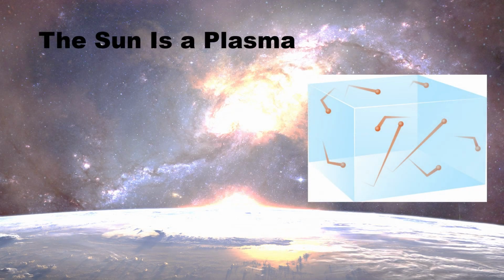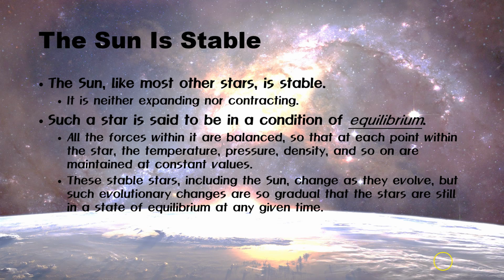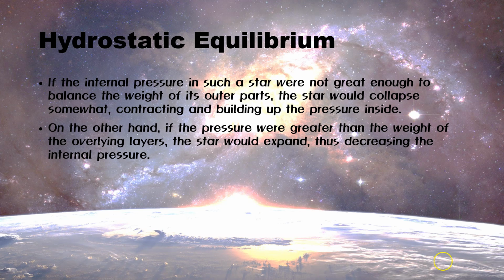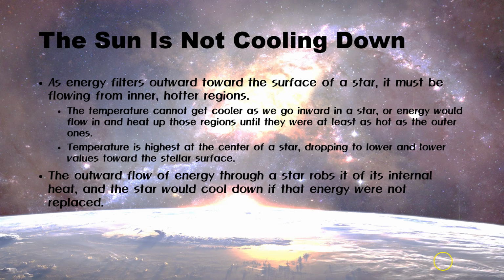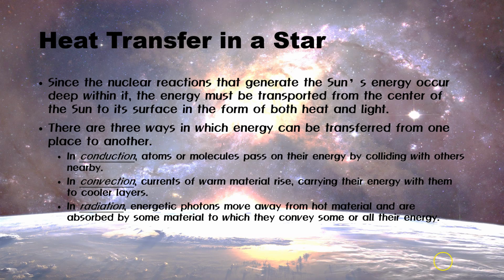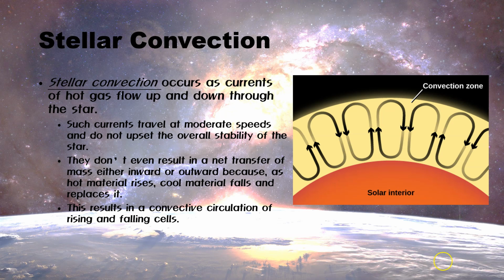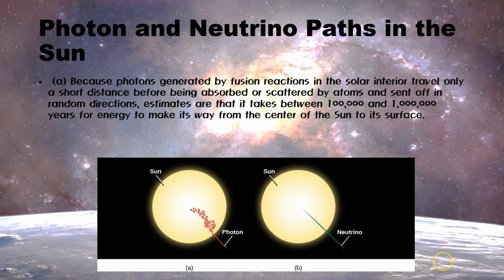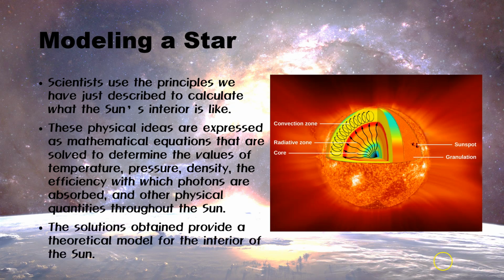7.7 The Solar Interior Theory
Looking at the Solar Interior through a theoretical lens.